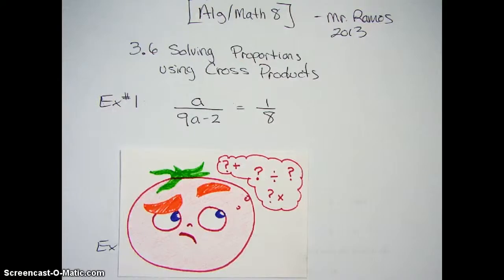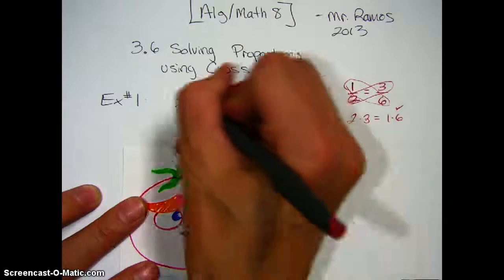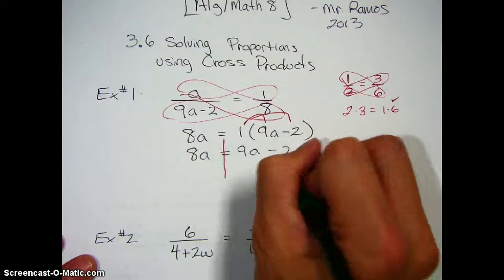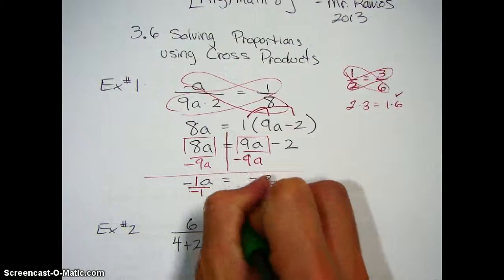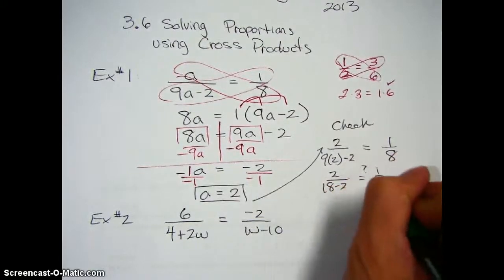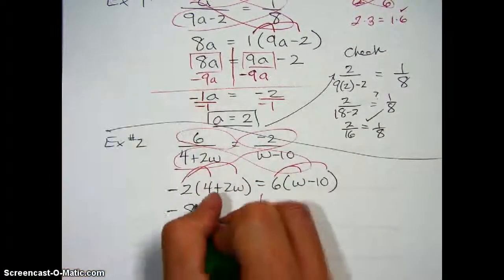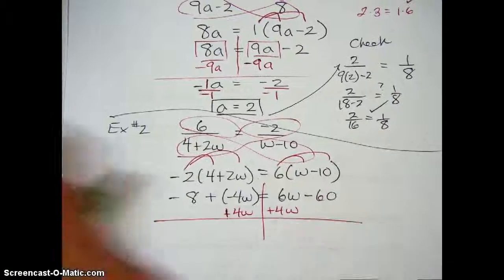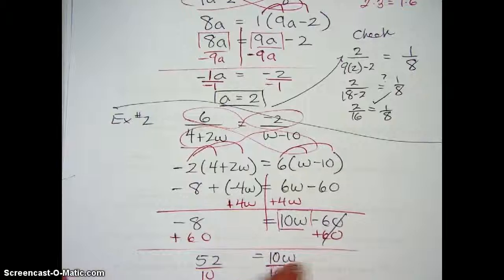Solving Proportions_Ramos Math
Using Cross Produts to solve proportions